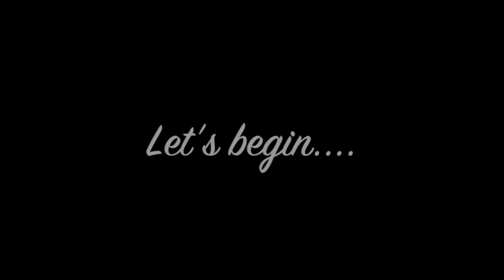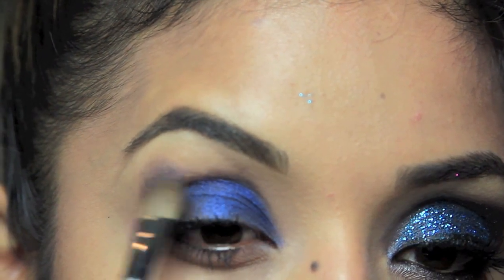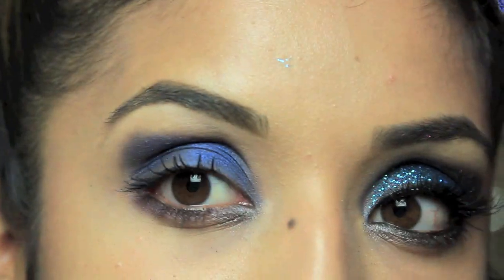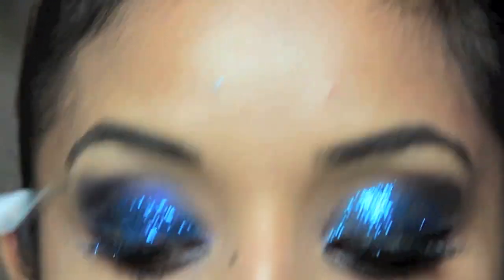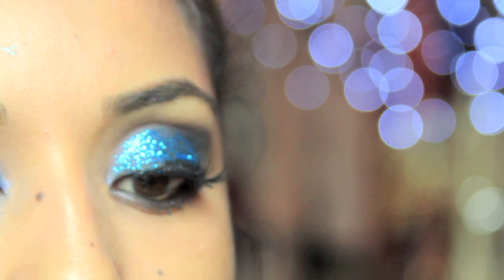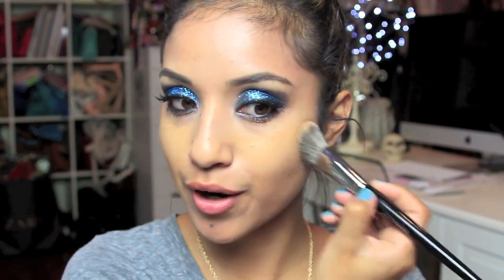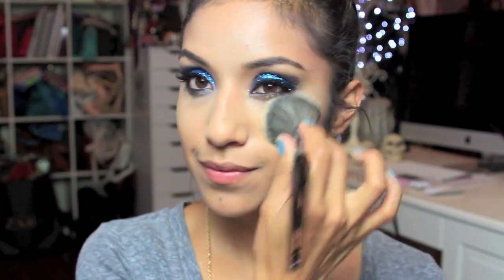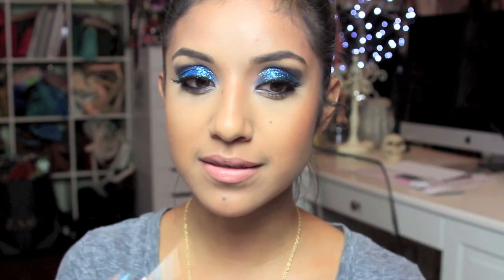Holiday Glitzy Smokey Eyes- Tutorial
Instagram Username:
DulceCandy

*Pro Brushes were sent by Sephora and all other products are from my own collection*